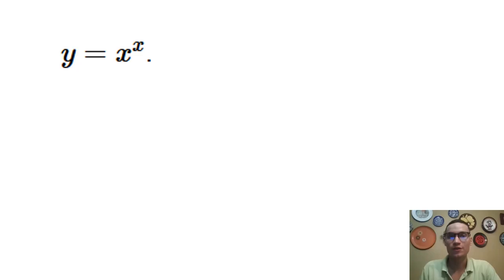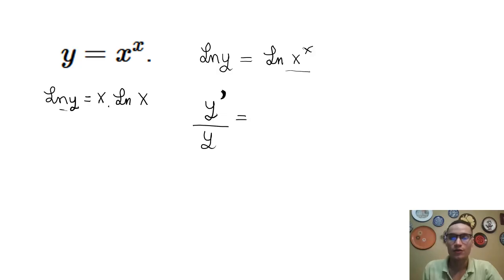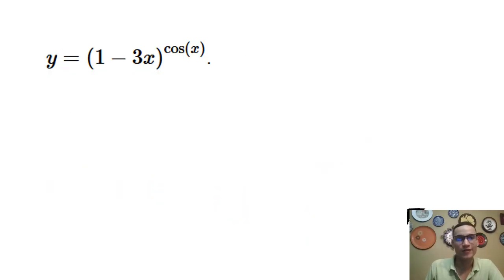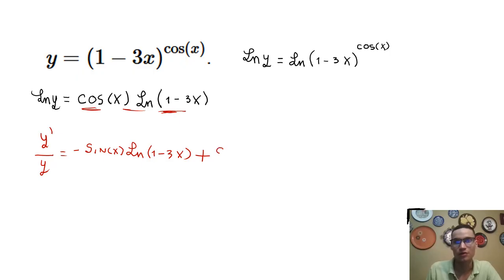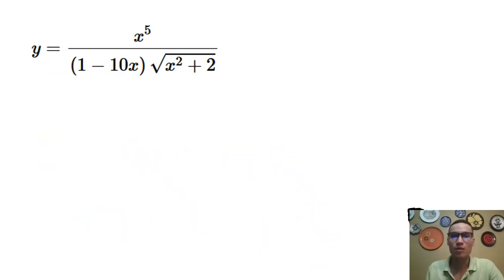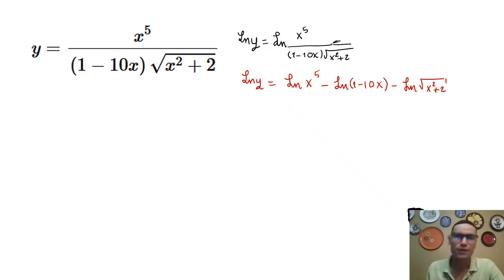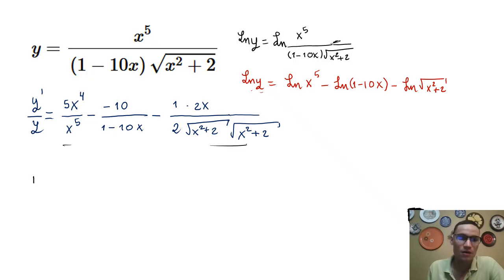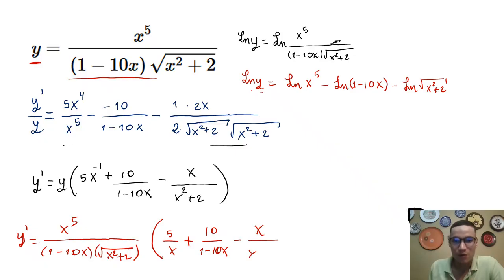Logarithmic Differentiation problem with solution MEPtutor mathproblem PROBLEM #17